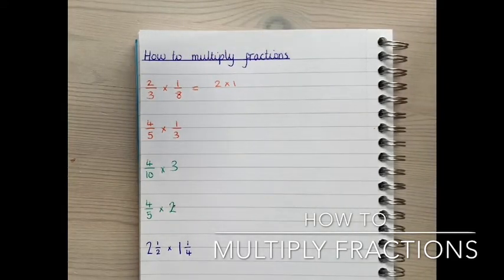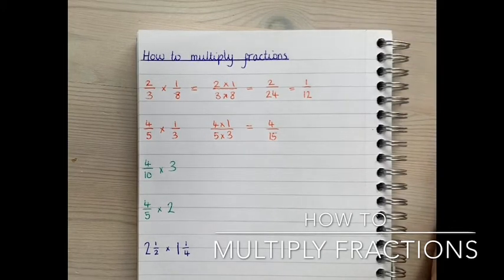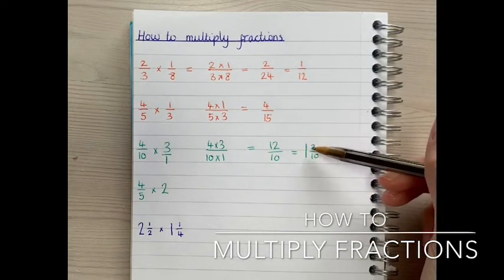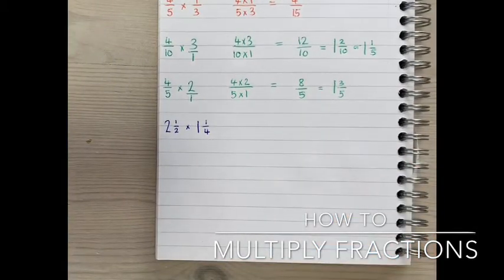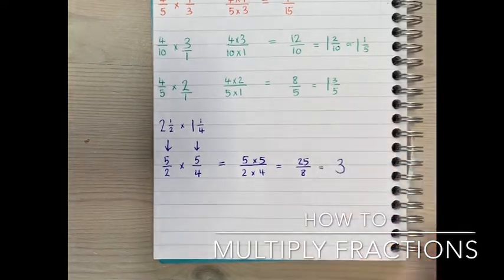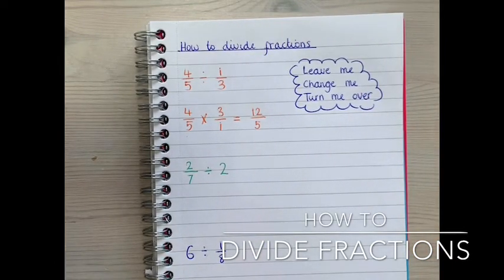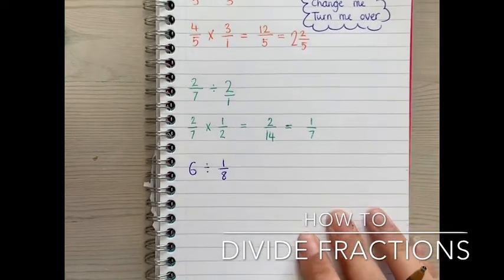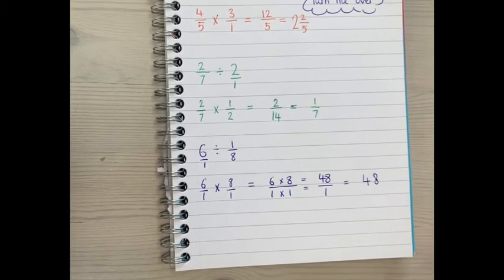Year 6: Multiplying and Dividing fractions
Remind yourselves how to multiply and divide fractions. This will help you with your arithmetic papers if you are finding this difficult.